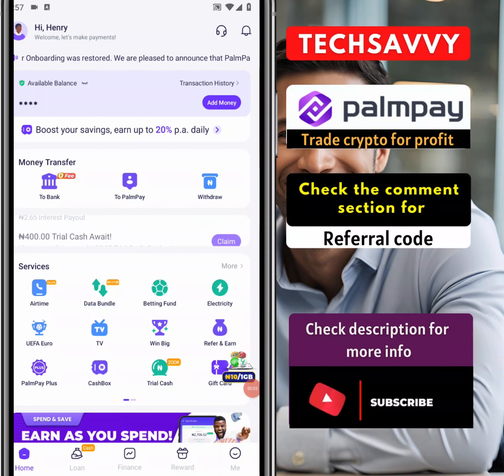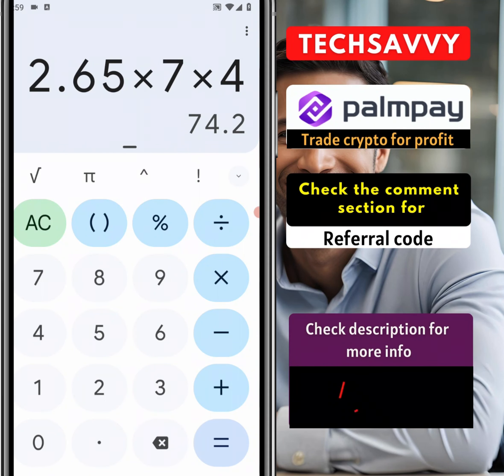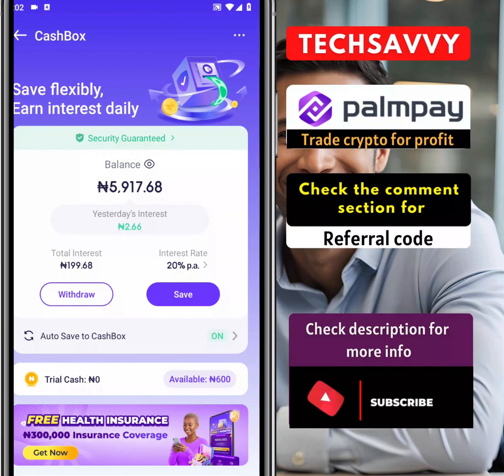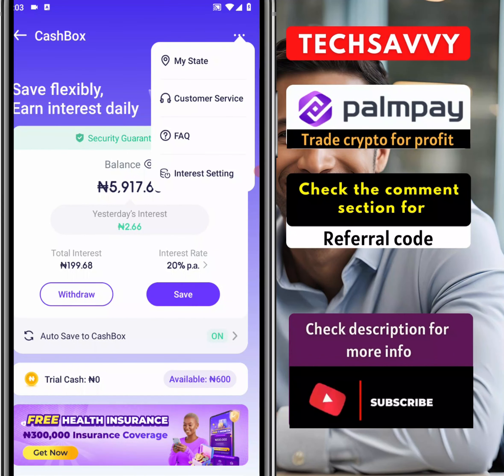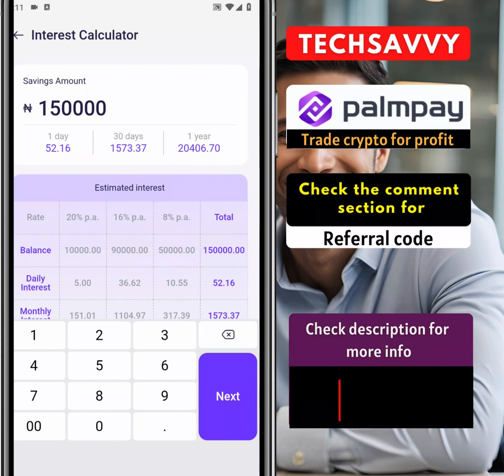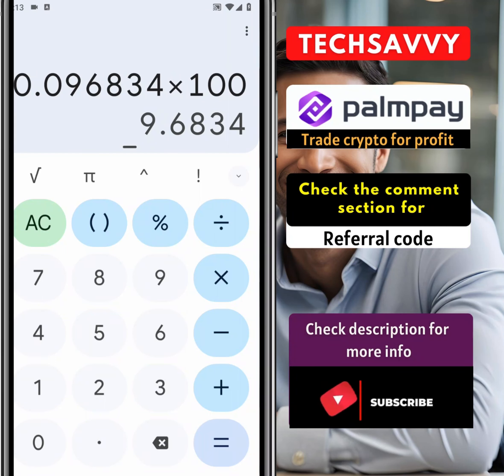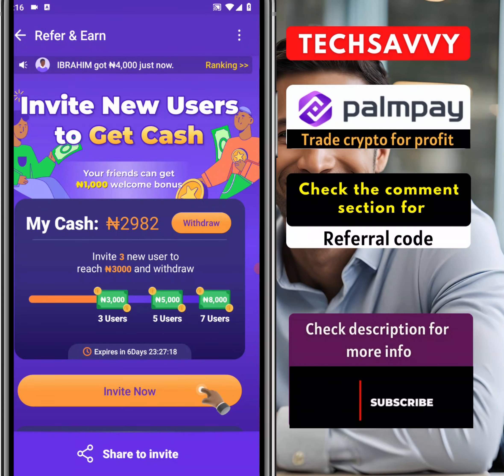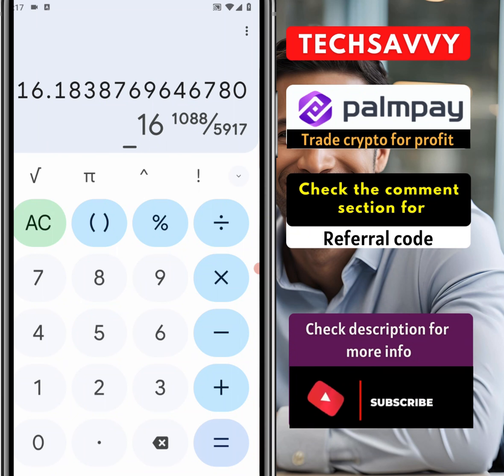How to earn 15k monthly doing nothing on Palmpay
Get registered on palmpay

Learn how to earn money on Palmpay by saving on palmpay,

00:00 make money from saving
07:00 make money from referring

Watch other earning videos to see how you can earn with Palmpay